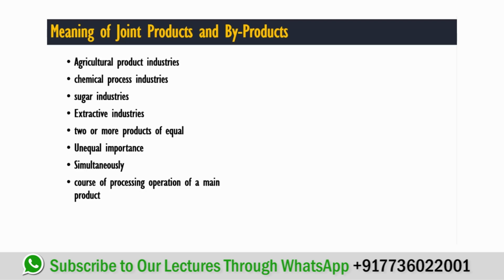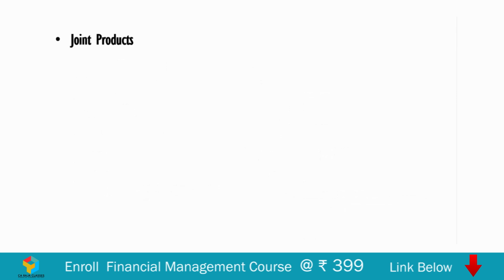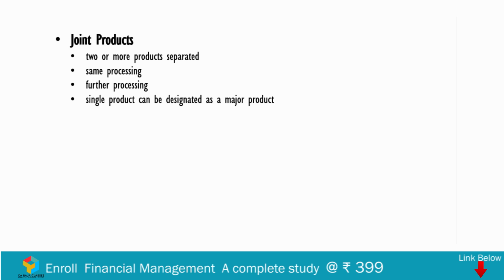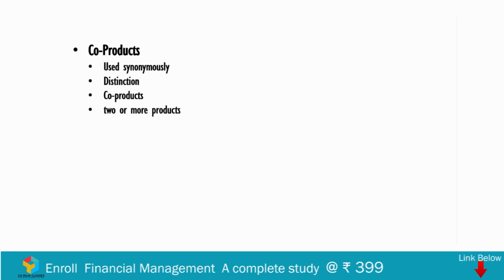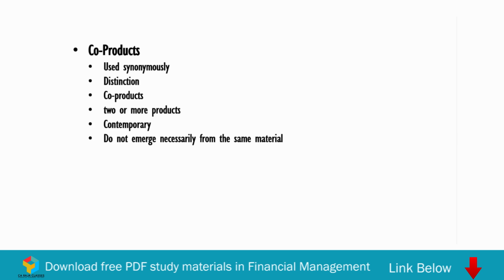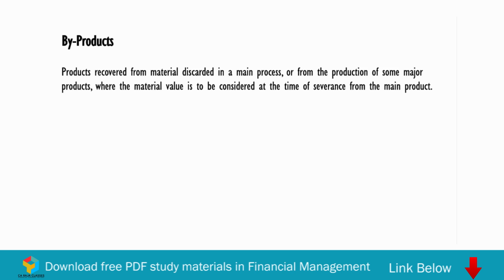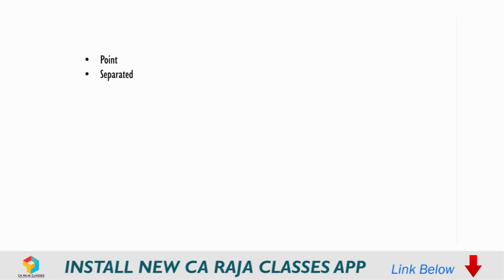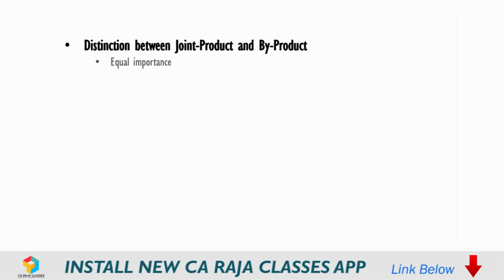Meaning of Joint Products and By Products | Cost Accounting | CA Raja Classes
Cost Accounting

CA Raja Classes App: Must app for every Finance & Banking Executives / Professionals / Students pursuing CA / CMA / CS / BCom / BBA / MCom / MBA / Higher & Senior Secondary Commerce.